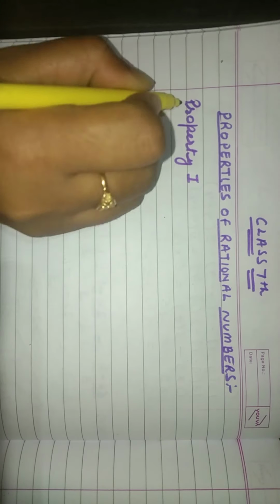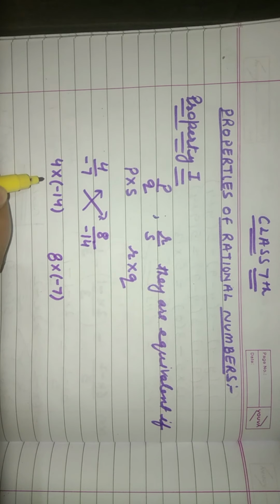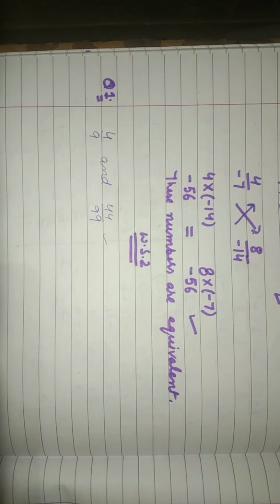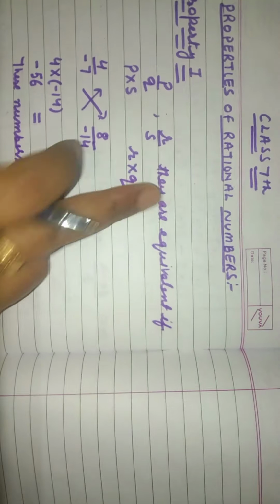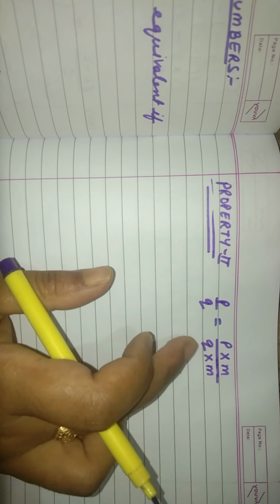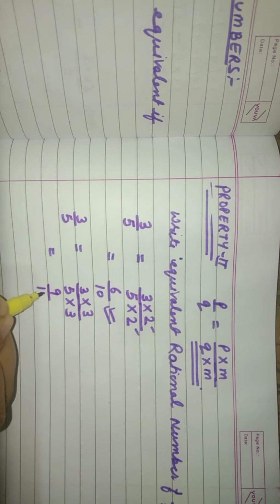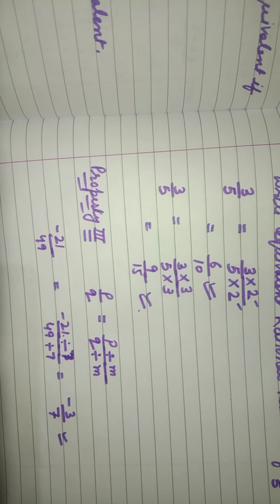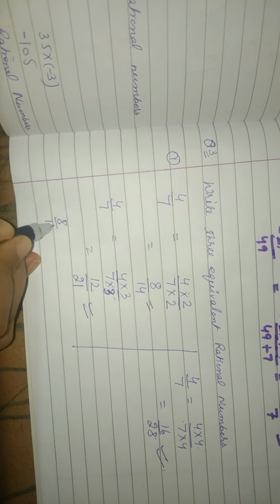Rational numbers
Worksheet 2
Question 1,3